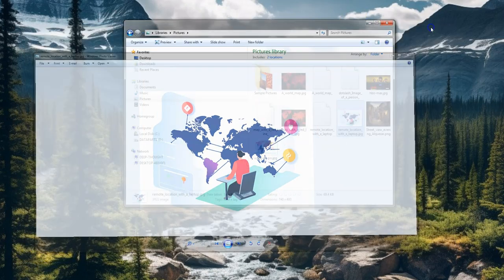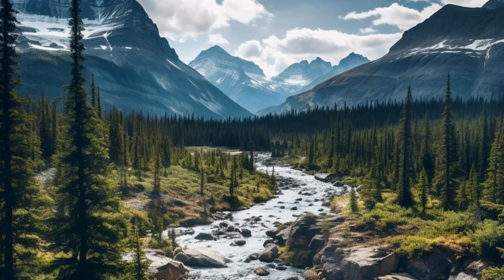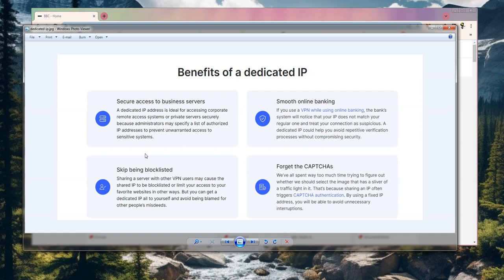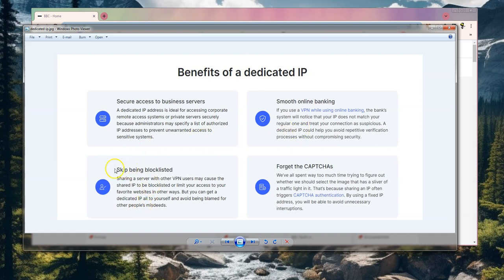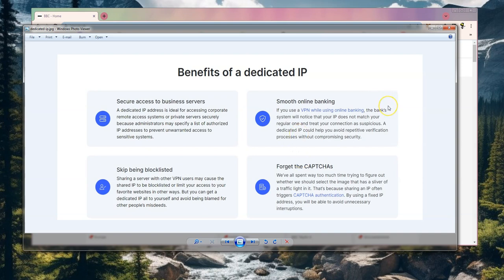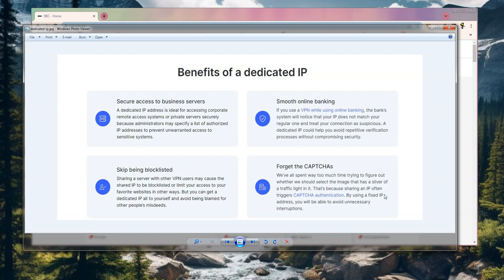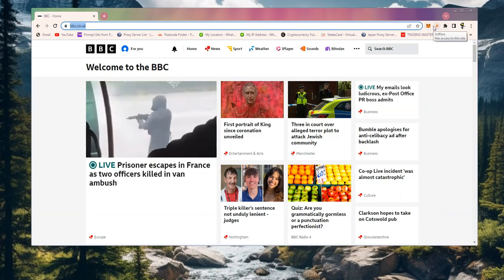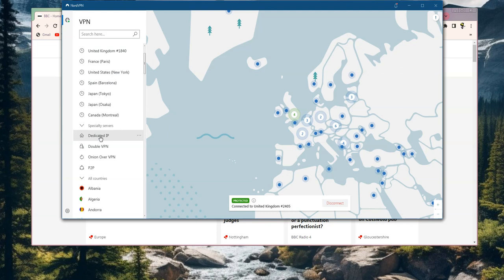Best VPN with a Dedicated IP Address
*Best Value. Available for the 2-year plan which comes to $2.88/mo. Check Link as Offers fluctuate.  The dedicated IP address is extra and you need to add it to the basic subscription - listed as dedicated IP address service.
Price fluctuates too but with the discount it's normally double the price of the standard i.e. and extra $2-3 a month depending on current offers.

Remember not everyone needs a dedicated IP address but they are useful if you find you're getting blocked from specific sites (normally e-commerce/banking  type sites are the problem).  Also they do slightly reduce your anonymity as your IP address will be linked to your location (through your account).

So use the dedicated IP address connection only when specifically needed, otherwise use the standard VPN servers.